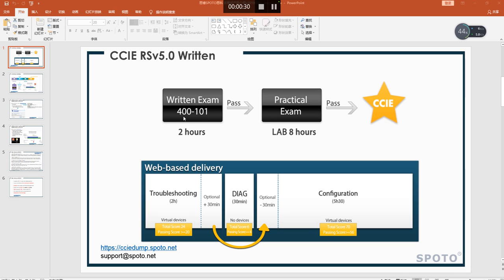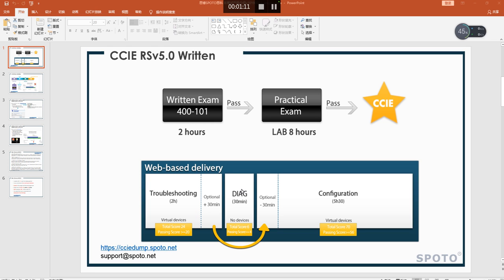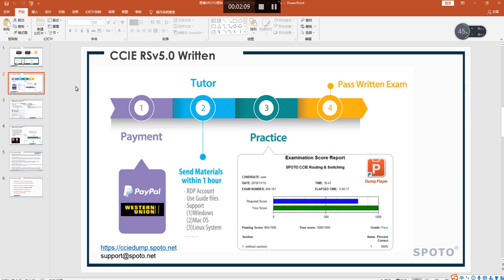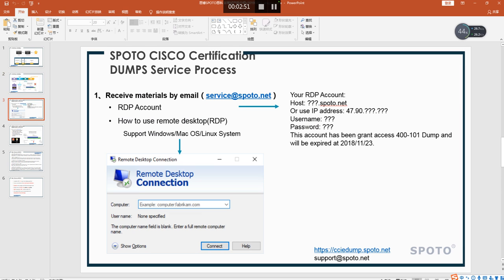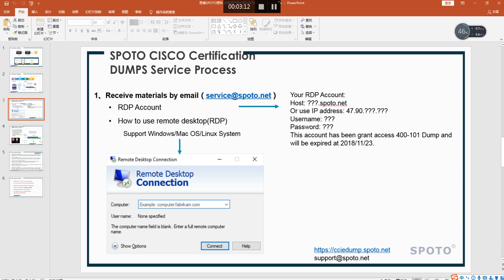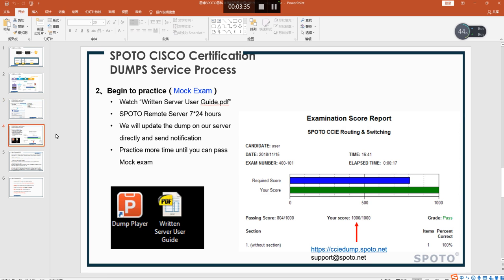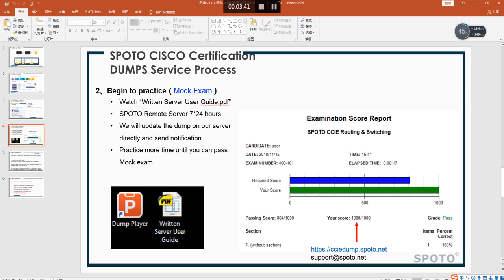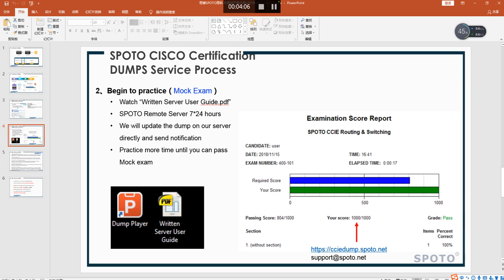SPOTO CCIE RS Written Exam Tutorial 2019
SPOTO focus on IT certification training for 16 years. 100% Stable and Valid SPOTO CCIE RS Written Dumps.